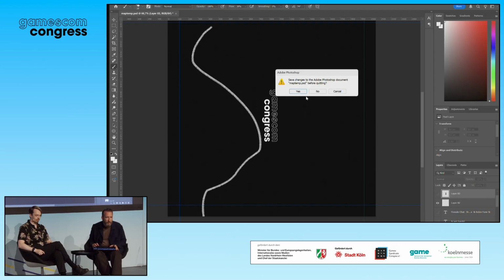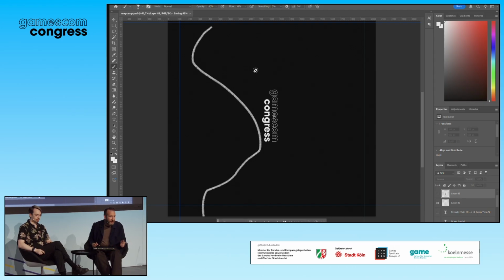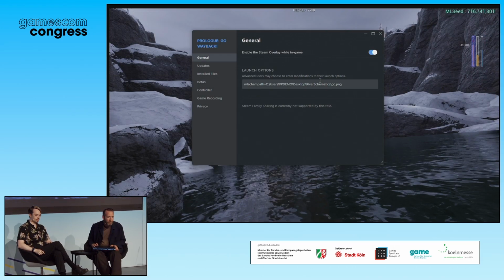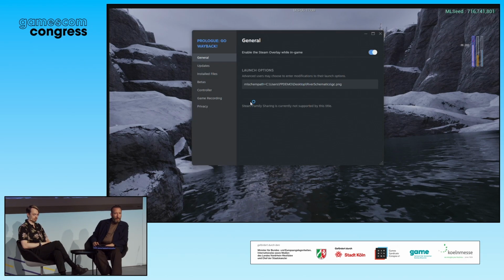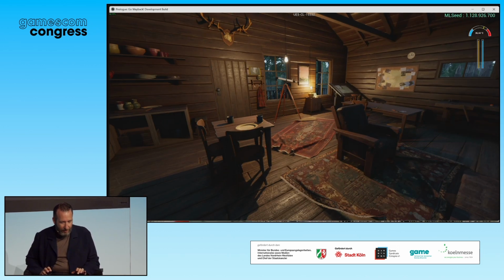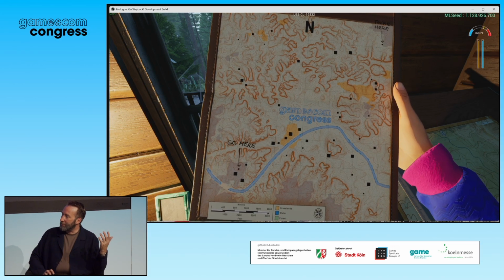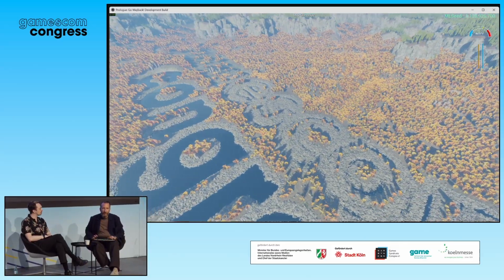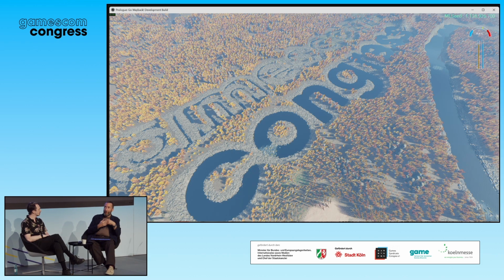2025: Brendan "PlayerUnknown" Greene & Robin-Yann Storm – Immersion in Digital Worlds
A fire side chat between Brendan "PlayerUnknown" Greene and Robin-Yann Storm about immersion in digital worlds, zooming in on PLAYERUNKNOWN Productions' Prologue: Go Wayback! and their work on Project Artemis.